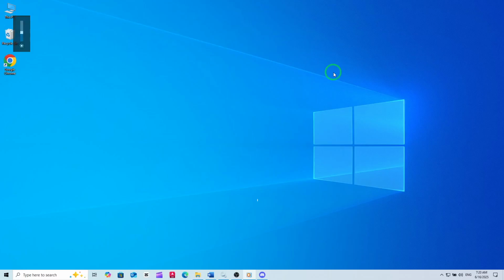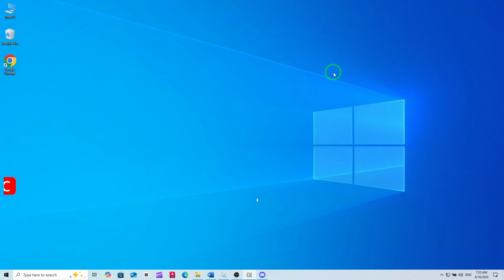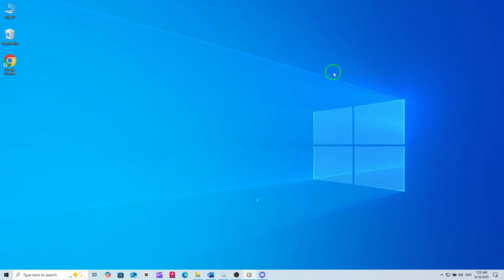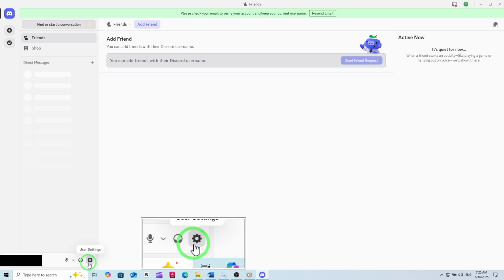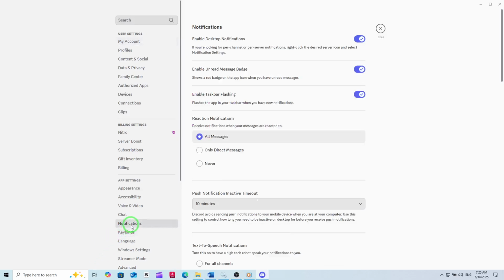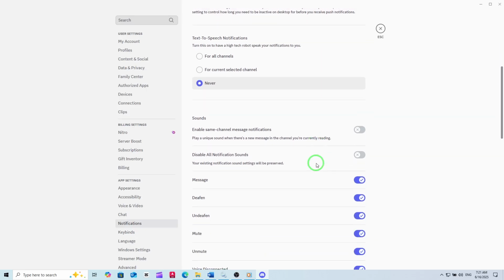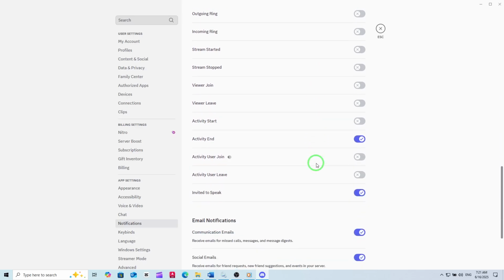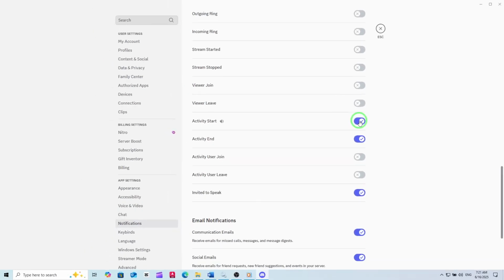How To Enable Notifications Sounds For Activity Start On Discord App On PC (New Update)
Learn how to enable notification sounds for Activity Start on the Discord app for PC with the latest update. Master the new Discord notification settings and make sure your Activity Start sound is always on.

Follow these steps to enable Activity Start notification sounds on Discord for PC:

1. Open the Discord app.

2. Click on the Gear icon at the bottom left corner.

3. Enter the Notifications section.

4. Under Sounds, enable Activity Start.

This tutorial covers the new update for Discord notification sounds, making it easy to manage Activity Start alerts on your PC. If you want to get the most out of Discord’s notification features and never miss a server event, these instructions will help you quickly adjust your settings.
Timeline:
00:00 Start
00:12 How to do it
01:05 End